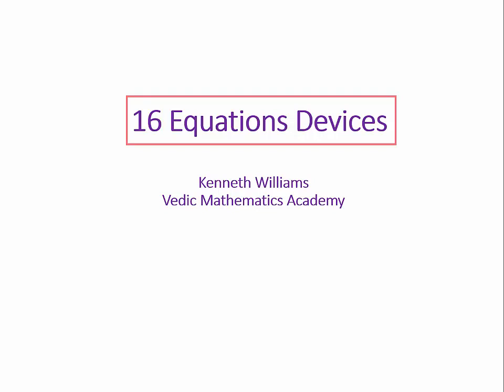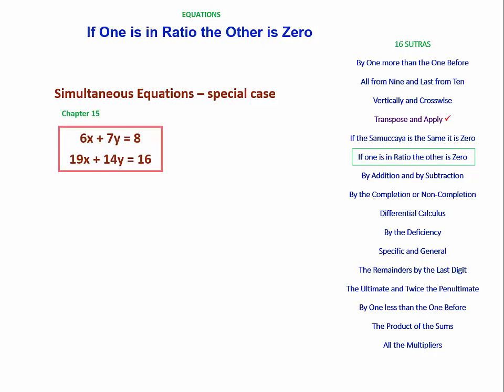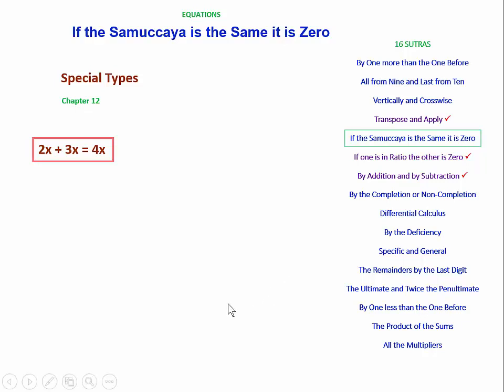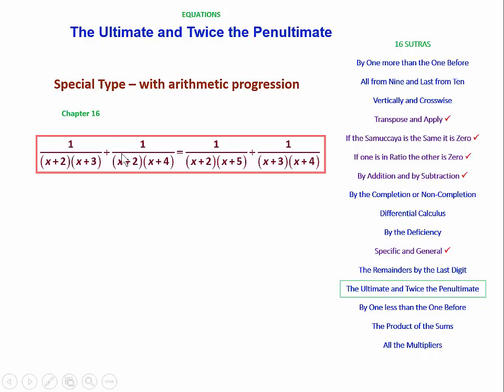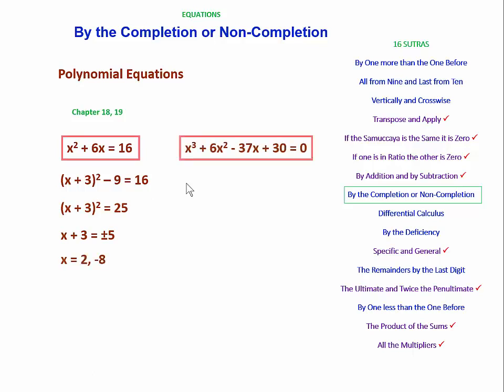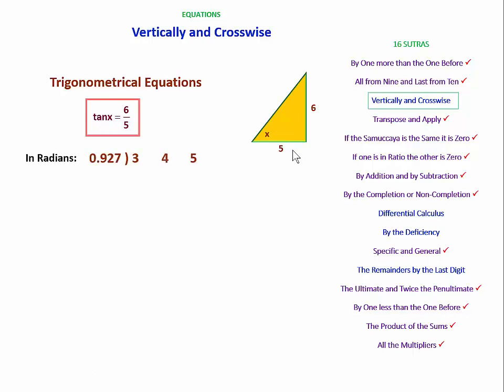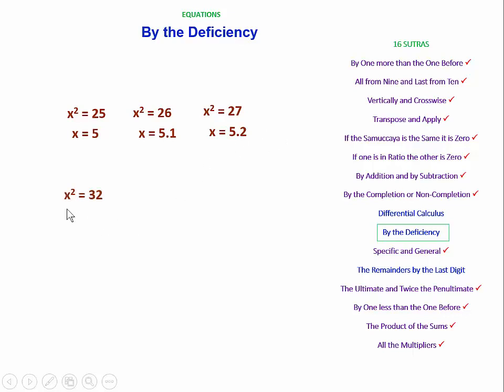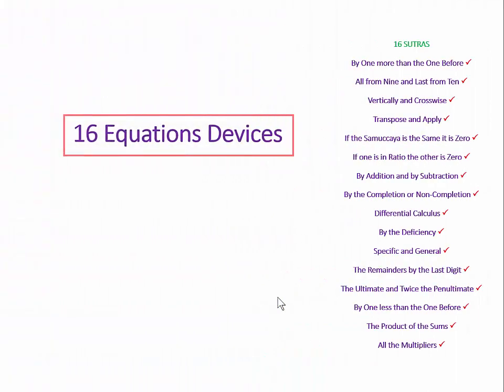16 Equation Devices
This video shows how each of the sutras of Vedic mathematics may be applied in solving equations.